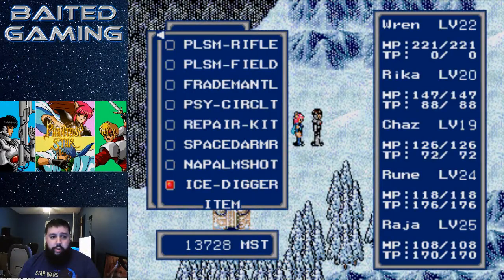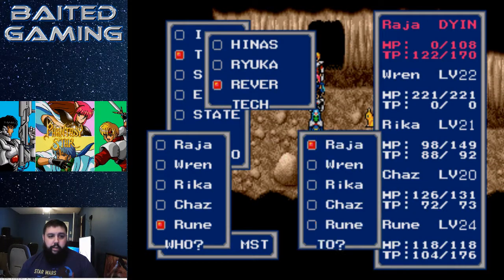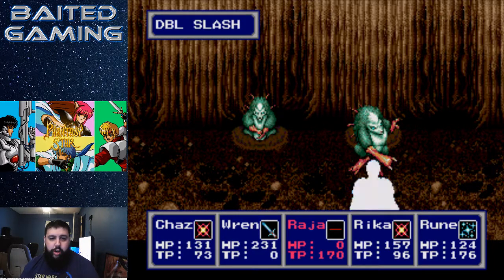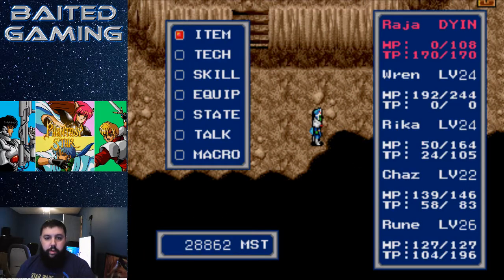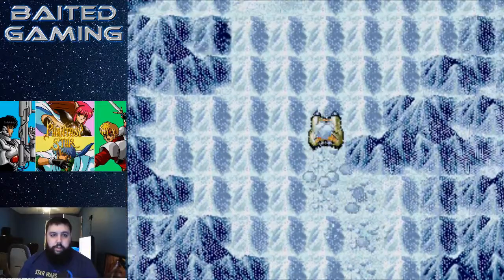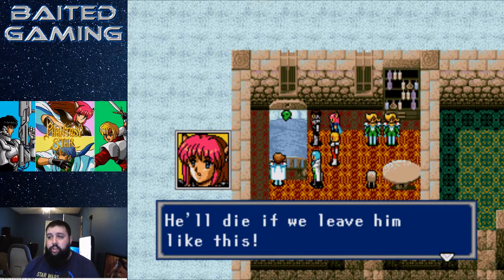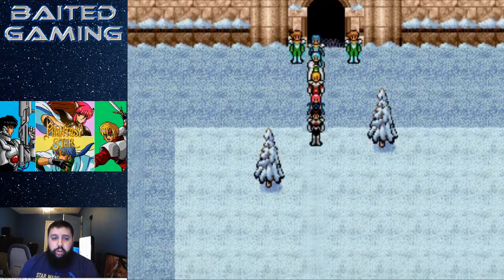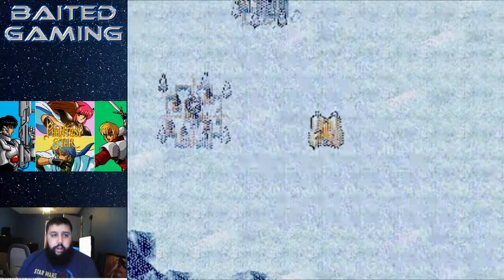Baited Gaming Plays - Phantasy Star IV - Episode 5 - The Grind is Real! Who is Lutz!?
Joe is back with the latest episode in the Phantasy Star IV saga.  In this episode Joe is forced to do a bunch of grinding in preparation of a difficult upcoming area.  More of the story is unfolded and we find out some more secrets about some of our friends!